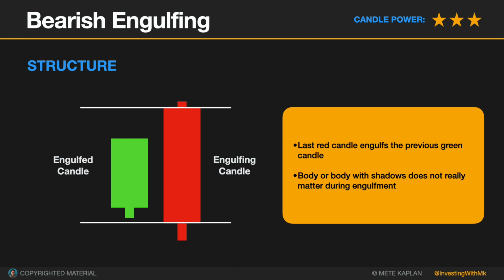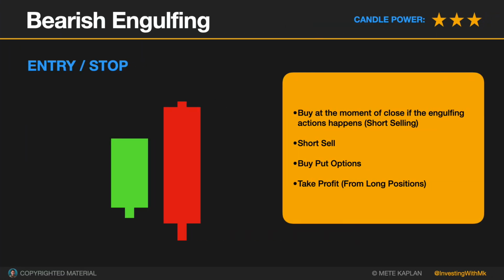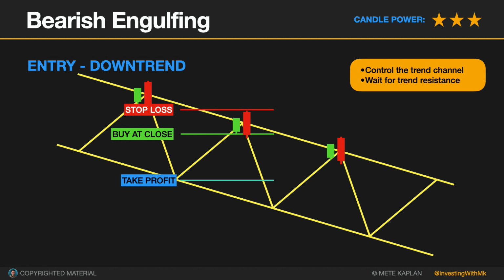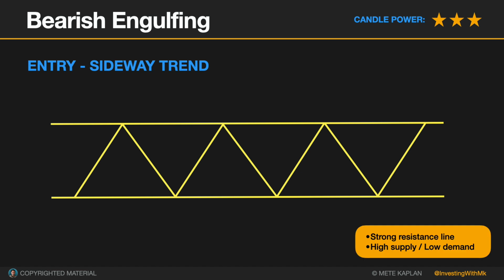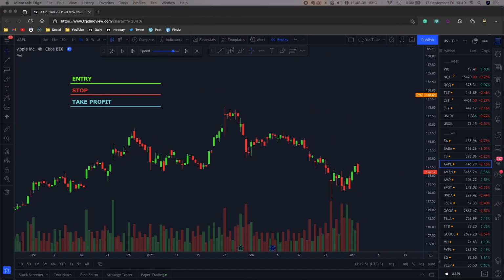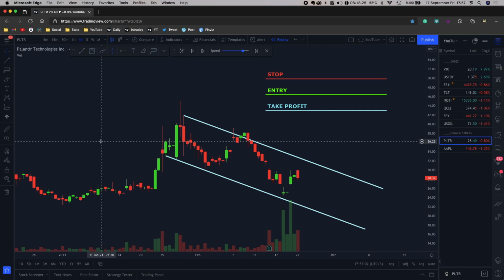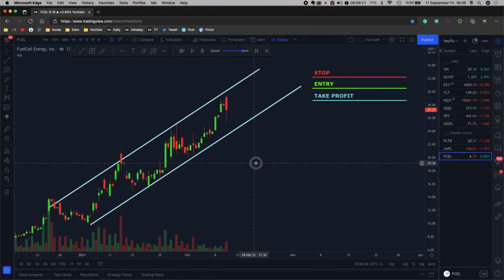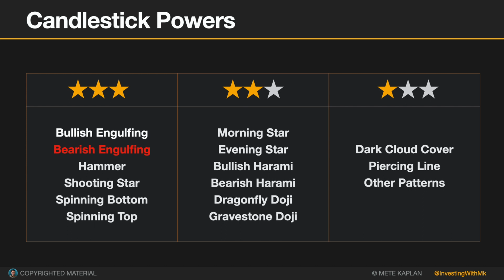How to Trade Bearish Engulfing Pattern // How I Take Profits or Short Sell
✅  Description:

In this video, I'll teach you how to trade bearish engulfing patterns.
Please don't worry. We all traders had the same feeling and a similar process.